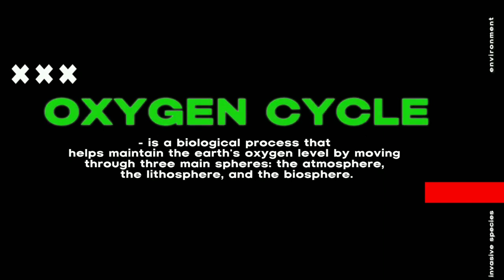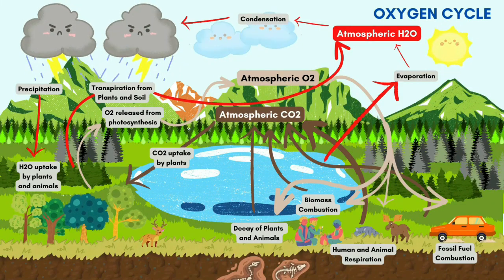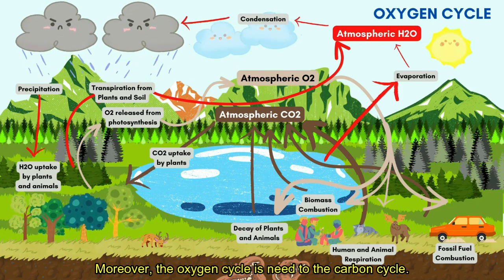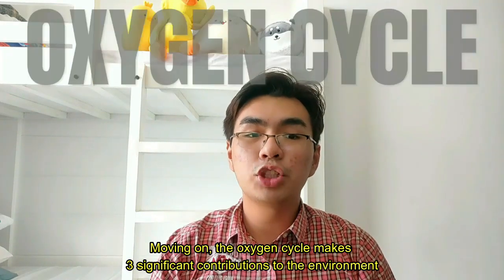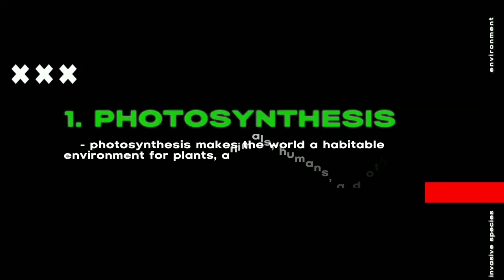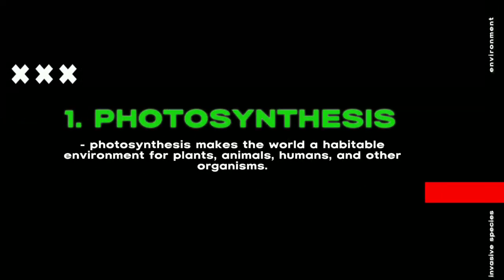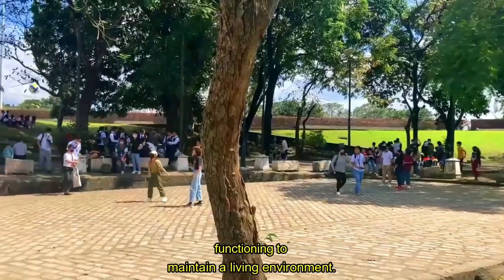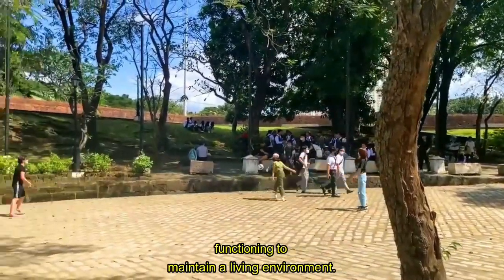HYPOXIA: Every Breath You Take │ Module Exam 3 in GED110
Submitted by: Group 2
Section: BSCE-A72
Submitted to: Engr. Khyle Glainmer N. Quiton, PhD

In this video, the topic of the oxygen cycle is tackled. The oxygen cycle is a biological process that helps maintain the Earth's oxygen level by moving through three main spheres: the atmosphere, the lithosphere, and the biosphere.

Furthermore, we will discuss the oxygen cycle's contributions and the effects of invasive species on the cycle. Consequently, we will discuss the connection between the oxygen cycle, anthropogenic effects, and epigenetics. Finally, we will take a stand and call for action to raise awareness about our precious planet's health.

And as we shed light on the topic, let us make a conscious effort to stop our bad habits and preserve the Earth. Our future will be shaped by how we work together today to mitigate the adverse anthropogenic effects currently felt in our society. Thank you, and God bless!

Chapters:
00:00  Introduction │Cabuco
00:53  Invasive Species │ Cadid
02:00  Oxygen Cycle │Chico
03:11  Effects of Invasive Species in the Oxygen Cycle │Cervantes
03:44  Relationship Between Oxygen Cycle and Anthropogenic Effects │Castro
05:01  Relationship Between Oxygen Cycle and Epigenetics │Bautista
05:57  Call for Action │Codotco
06:34  Conclusion │Caringal
07:22  Outro │Cadid
07:29  Credits

Edited by: Yza Mae A. Cadid